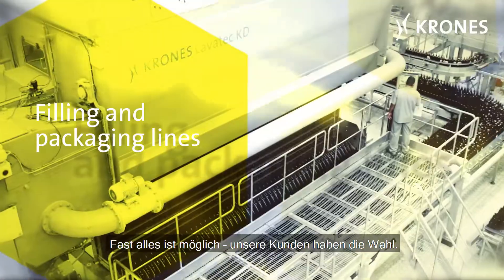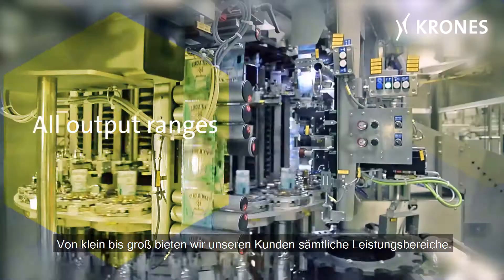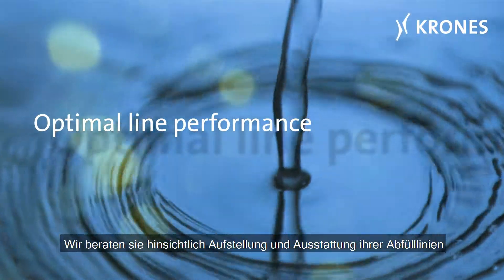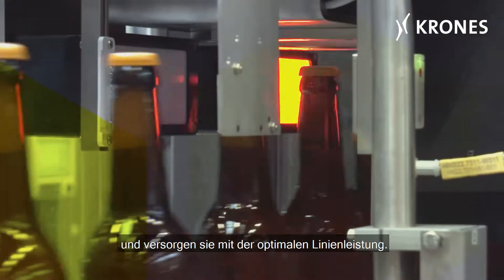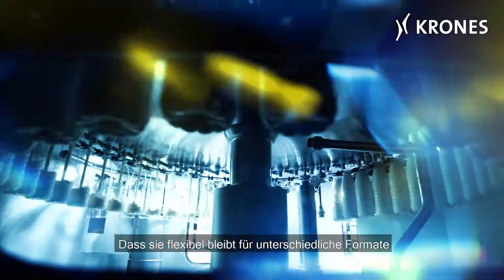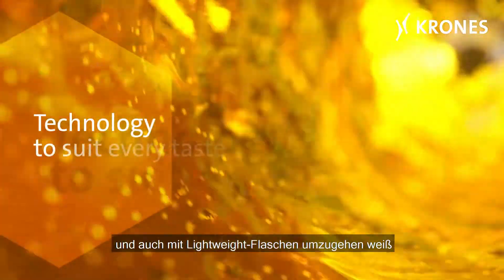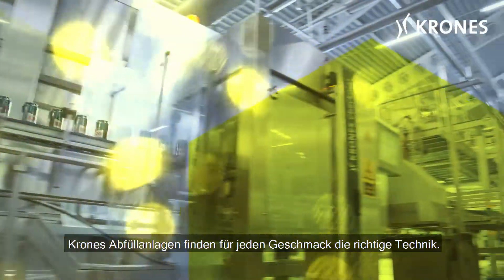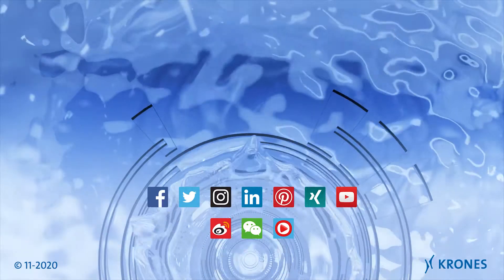Experience filling and packaging technology (DE)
Fast alles ist möglich - unsere Kunden haben die Wahl. Die Krones Anlagen beherrschen eine Vielzahl von Abfüll-, Ausstattungs- und Verpackungstechniken.
Vorne werden die Füllprodukte angeliefert, einige Meter und Minuten später die palettierten Gebinde weggefahren – und was dazwischen passiert, sieht derart locker aus, als würde es von selbst passieren. Wir wissen: Der Eindruck täuscht. Denn in Wirklichkeit leisten die Linien Schwerstarbeit, beispielsweise indem sie bis zu 81.000 exakt identische PET-Behälter in der Stunde produzieren, bis zu 405 Hektoliter pro Stunde schaumfrei und millimetergenau in die Flasche bringen und 144 Stunden am Stück aseptisch abfüllen.

Der Krones Konzern plant, entwickelt und fertigt Maschinen und komplette Anlagen für die Bereiche Prozess-, Abfüll- und Verpackungstechnik. Informationstechnologie, Fabrikplanung sowie zahlreiche Produkte der Krones Tochtergesellschaften, wie beispielsweise Intralogistik und Ventilproduktion, ergänzen das Krones Produktportfolio.
Und vieles mehr aus der Welt der Krones AG bieten wir Ihnen auf dem Corporate Blog